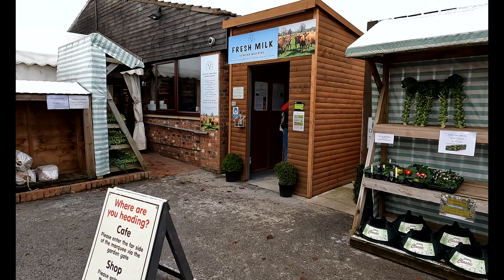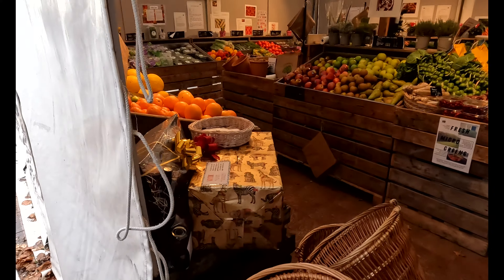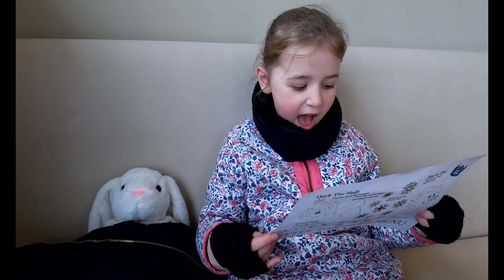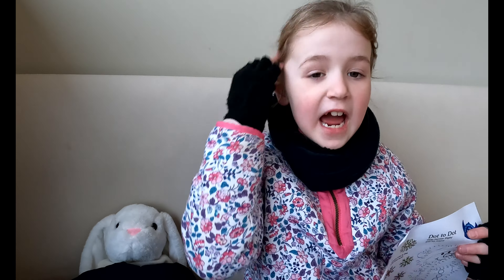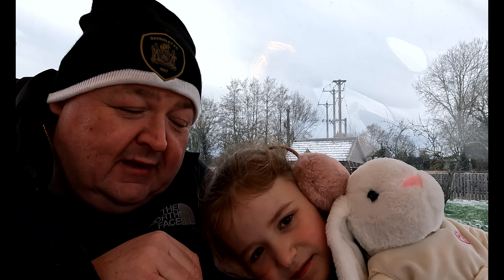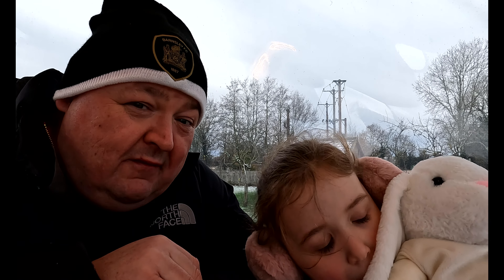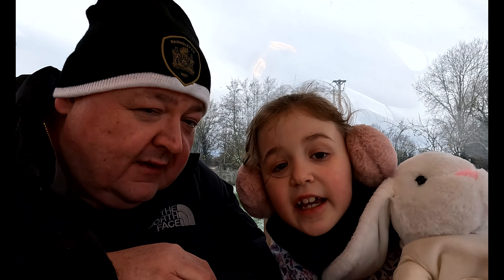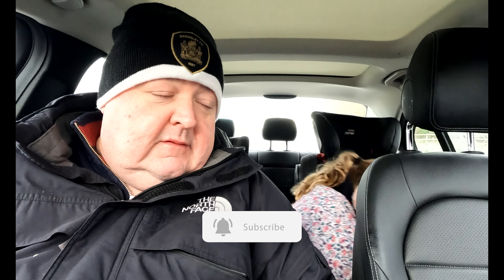A Great English Breakfast in York | Balloon Tree Farmshop & Cafe| Things to do with kids in York, UK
In December we had a trip to The Balloon Tree Farmshop and Cafe. We checked out and reviewed their excellent breakfasts and Sophie played in the adventure playground.

Is this the best English Breakfast In York?

The Balloon Tree Farmshop & Cafe is situated five miles East of York on the A166. Via Grimston Bar, it can be easily found by either travelling out of York via the A1079 or exiting from the A64 in either direction and following signage for Bridlington.

The Balloon Tree Farmshop stocks a variety of local and artisans products
They work with a variety of suppliers and producers in the area, from their Haxby Baker bread to Voakes Pork Pies, they stock some of the finest producers in the area and provide customers a selection of quality fruits and vegetables, meat, dairy, jams, and chutneys all under one roof.

Its fab. Give it a try!

Address
The Balloon Tree Farmshop and Cafe
Stamford Bridge Road
Gate Helmsley
York
YO41 1NB